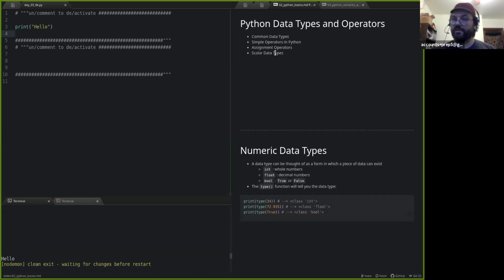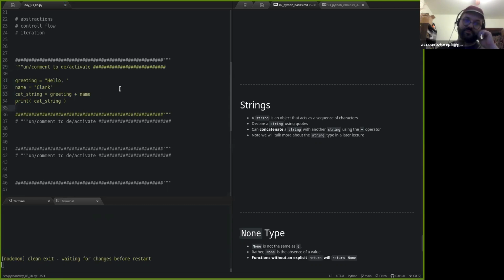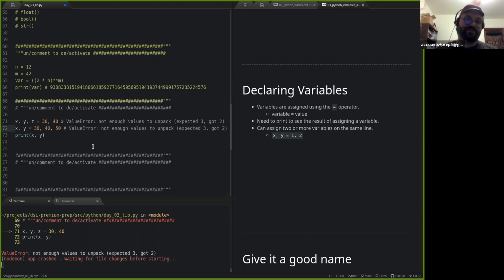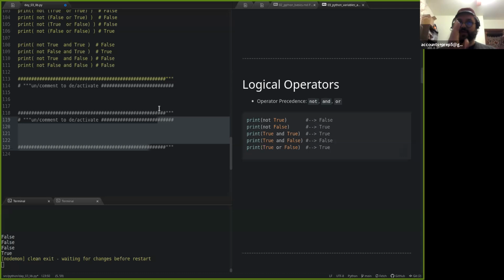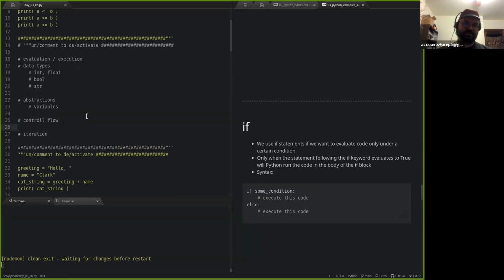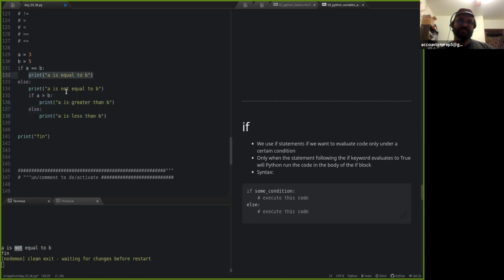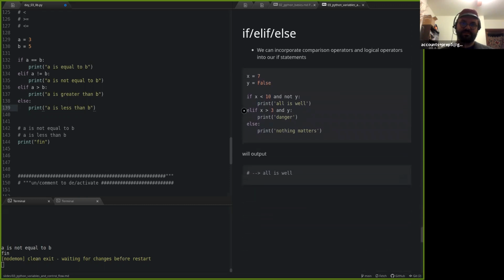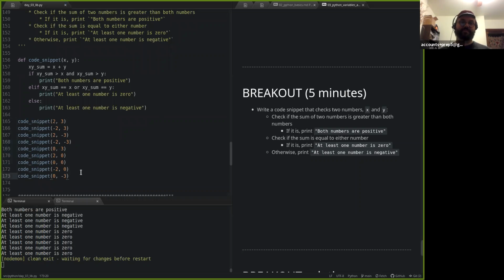Python Variables and Control Flow - (2021-04-14)- [April 2021 Cohort]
Instructors:
    Clark Walker

Topics:
    Python Variables and Control Flow